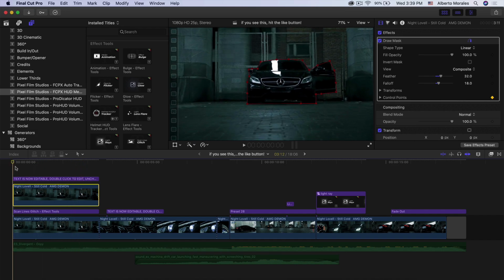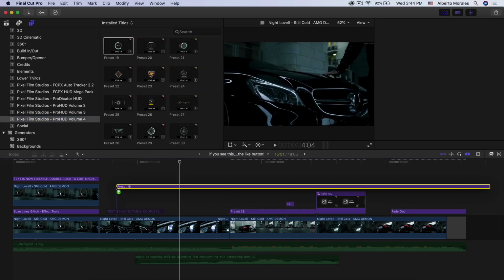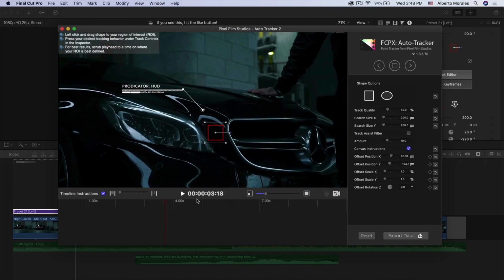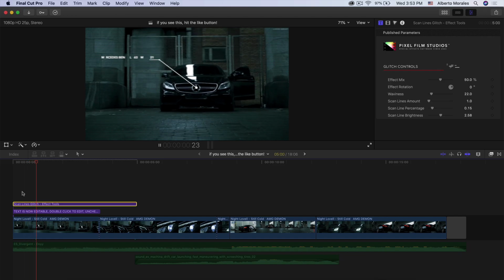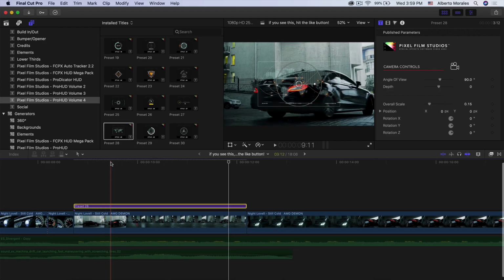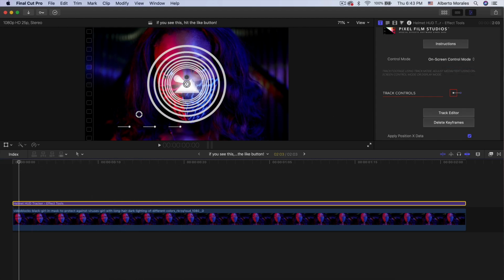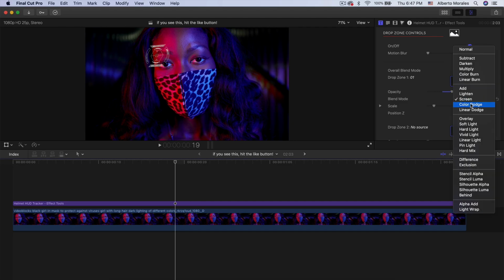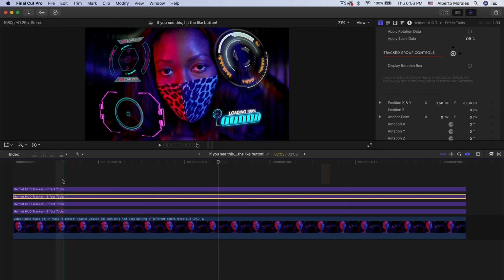1800+ HUD EDITING PACK for Final Cut Pro X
In today's video, you'll learn how to make an HUD effect in Final Cut Pro X with PixelFilmStudios FCPX HUD Mega Pack! This huge HUD pack is perfect for youtube editing, music video editing, car cinematics etc. Create glowing titles, glitch overlays, or even replicate Iron Man's HUD helmet effect. Learn how to track objects in this final cut pro tutorial.